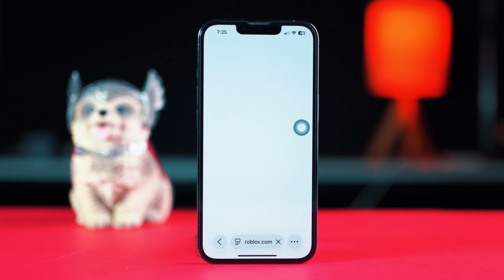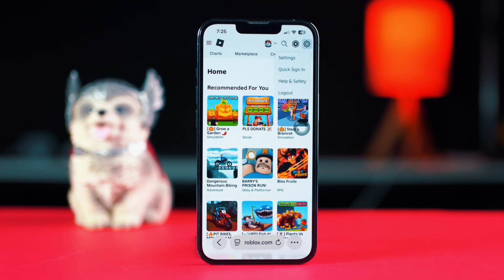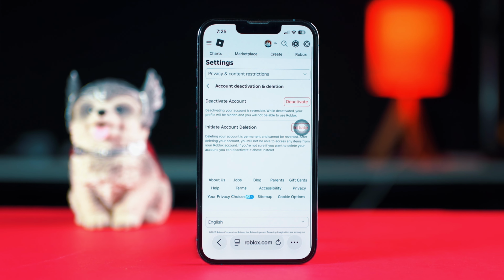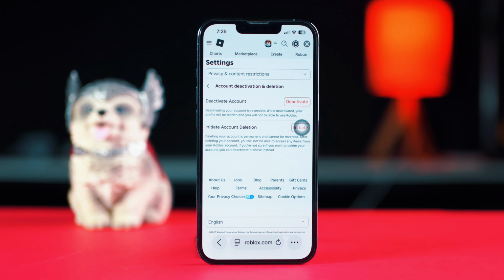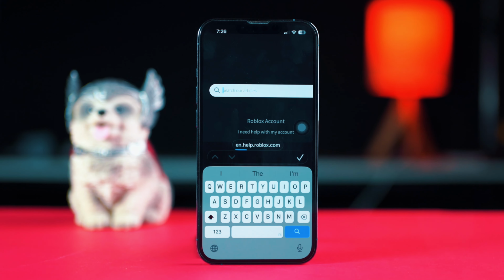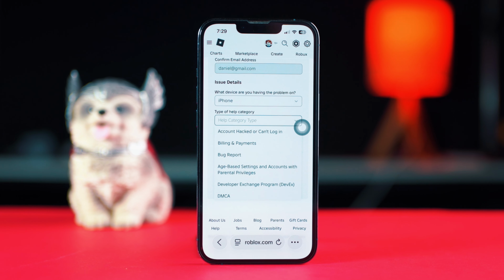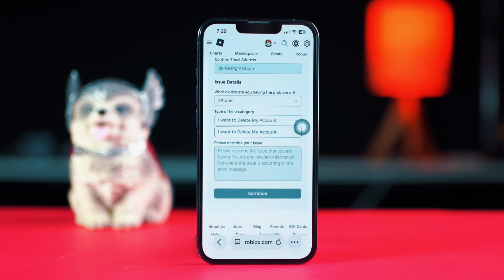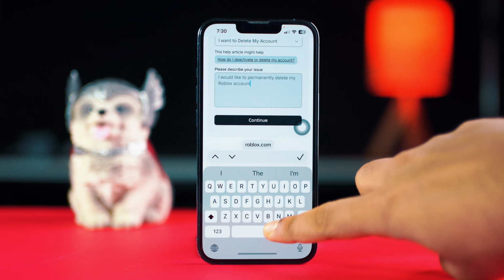How to Delete Roblox Account on Mobile - iPhone & Android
Need to delete your Roblox account on your iPhone?

You’re in the right spot. In this video, you’ll learn exactly how to delete your Roblox account from your iOS device, quickly and safely. We’ll go through each step: logging into your Roblox account, finding the account-deactivation or deletion option, submitting the request, and what happens afterward.

You’ll also see how to choose between deactivating versus fully deleting your account, and how to handle any outstanding subscriptions or data before you delete. Whether you’re done playing or just want a fresh start, you’ll find how to take control of your account and your privacy.

No confusing tech talk—just clear, direct instructions. If you’ve been trying but couldn’t find how to delete your Roblox account on your iPhone, hit play now and get it done.